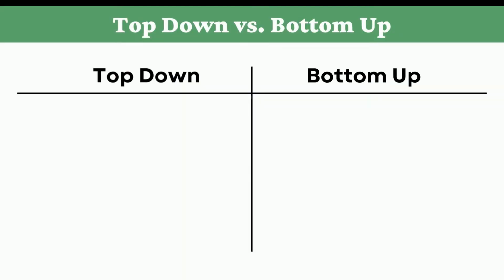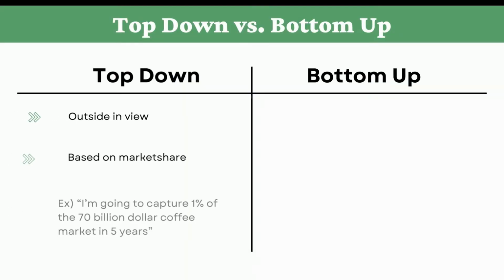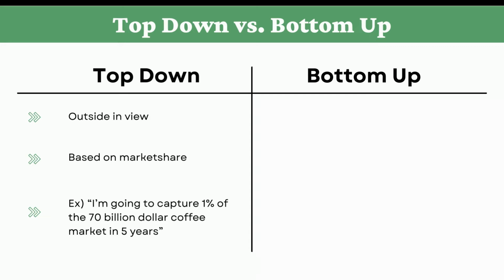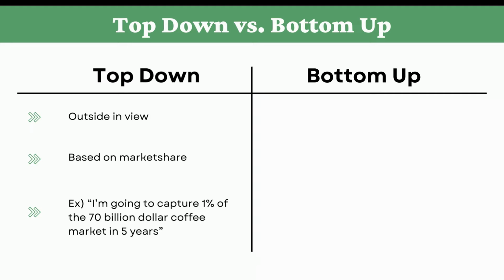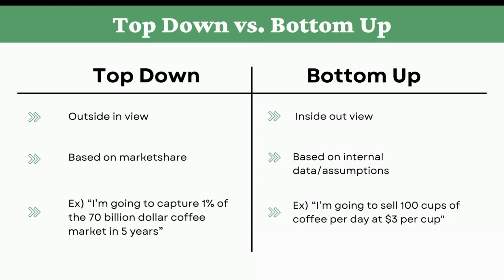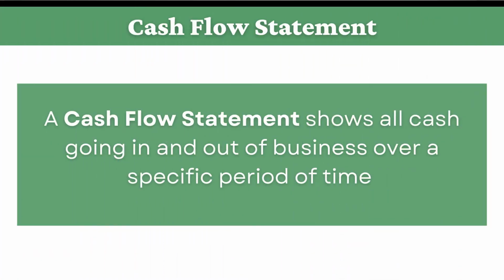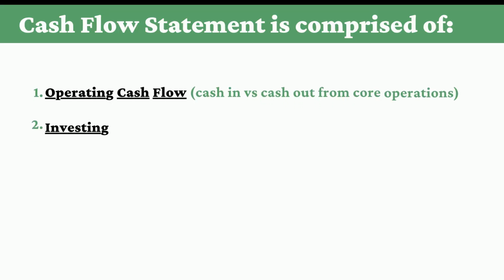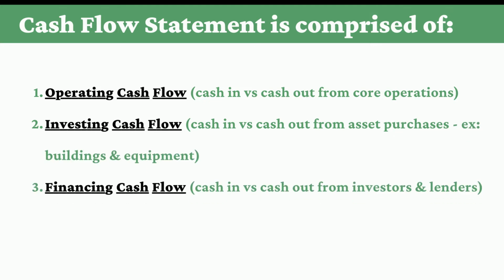What is Financial Modeling? Explanation & Fundamentals of a Financial Model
Here is a quick lesson about the Fundamentals of a financial model.

In this video, we will focus on the P&L, or income statement and approaches to building a Financial Model.

This isn't a step-by-step video of how to build a model, but it does teach you about the concepts and fundamentals behind financial models.

⏱Timestamps⏱

1:30 - Conceptual Explanation of a Financial Model

1:56 - 2 Approaches to Building a Financial Model

2:00 - Top Down Approach

2:21 - Bottom Up Approach

3:32 - Outputs produced by Financial Modeling

3:44 - P&L's crucial metrics and its' importance for investors

4:00 - Balance Sheet

4:38 - 3 Parts of a Cash Flow Statement

4:54 - Operational Cash Flow

5:00 - Investment Cashflow

5:05 - Financial Cashflow

The Bergden Group's mission is to give entrepreneurs and business owners the confidence they need to make informed financial decisions.

I hope this post has helped you understand financial models and their importance.

Connect with The Bergden Group